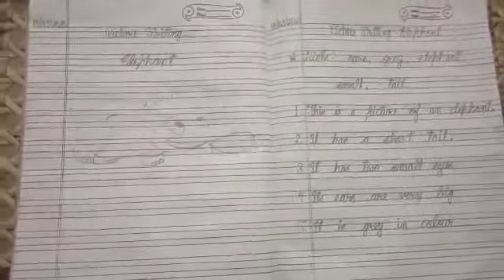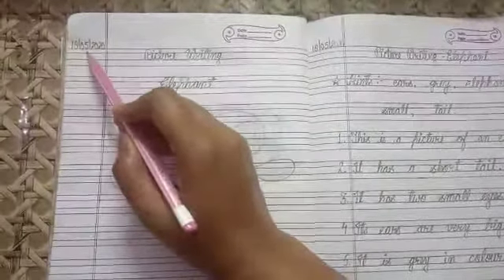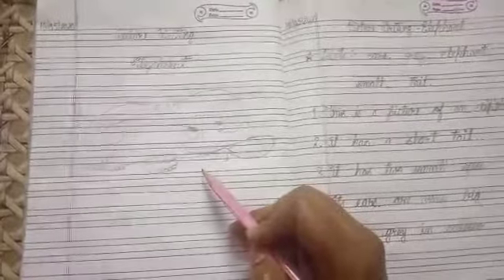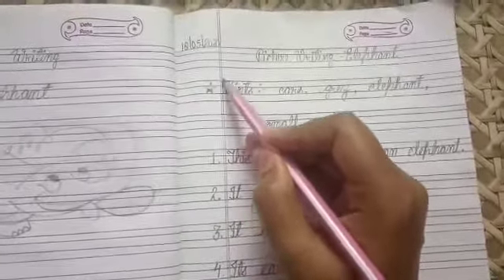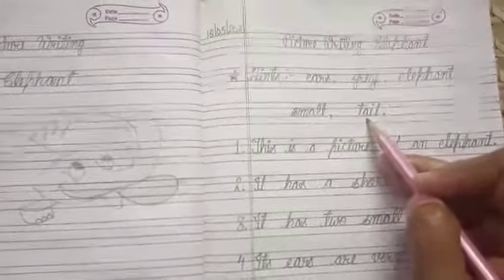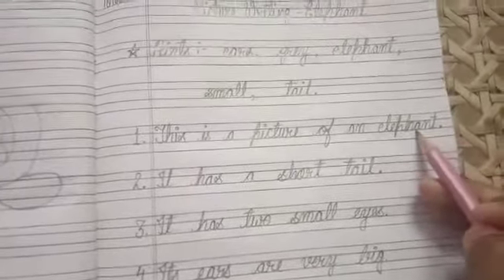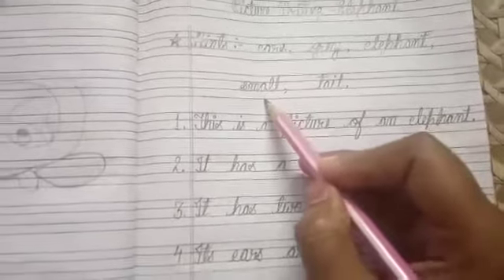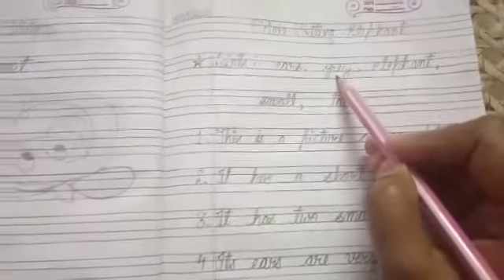Picture writing - Elephant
Explained how to write picture writing in the note book.